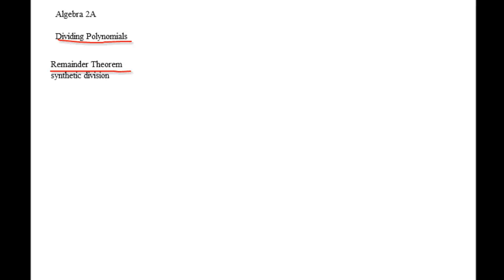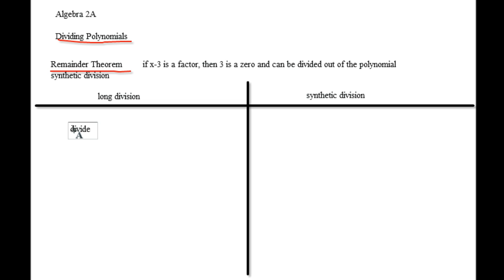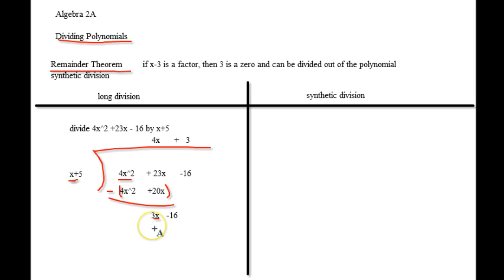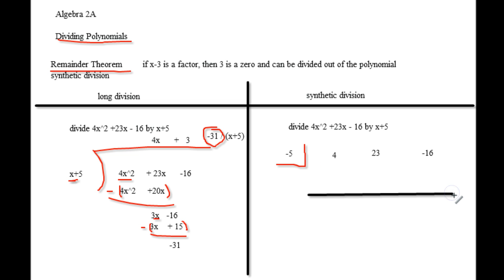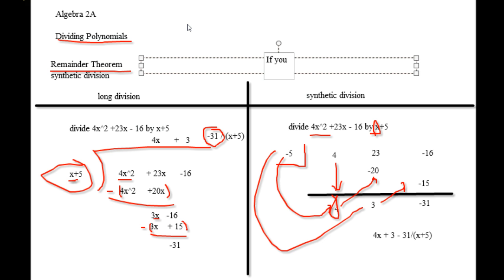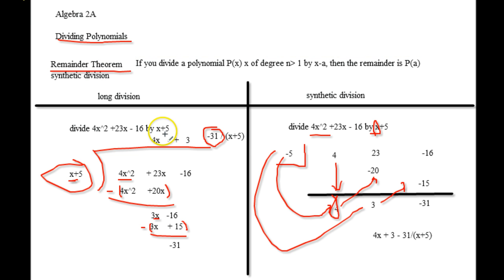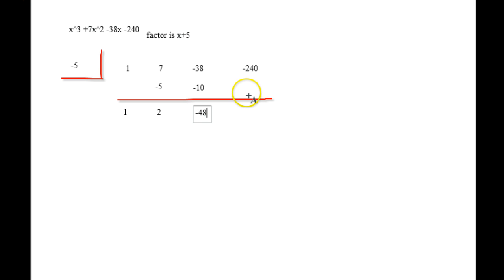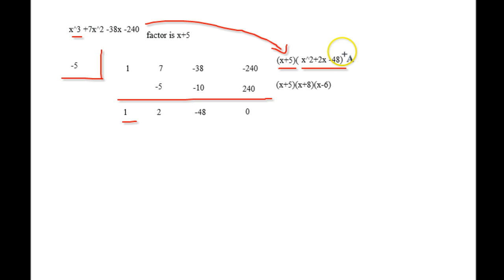Algebra 2A - Dividing Polynomials